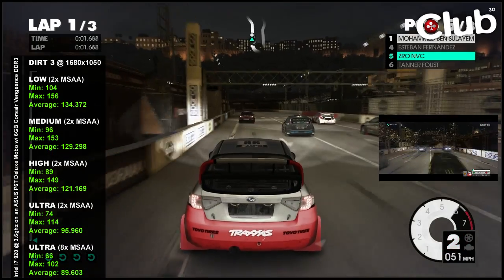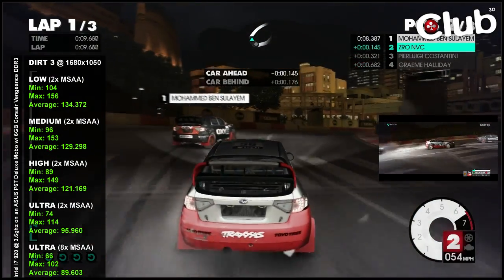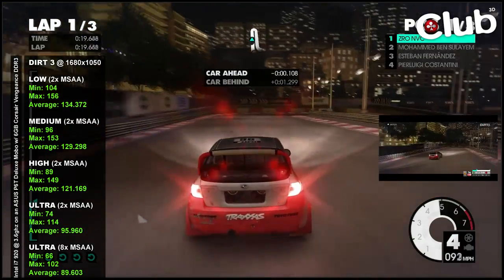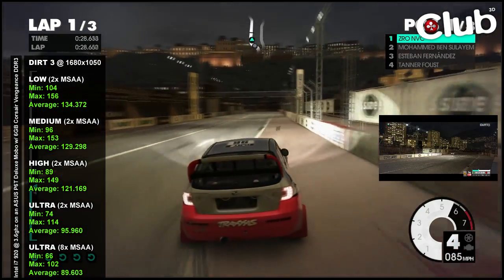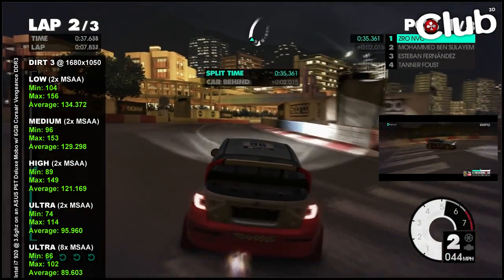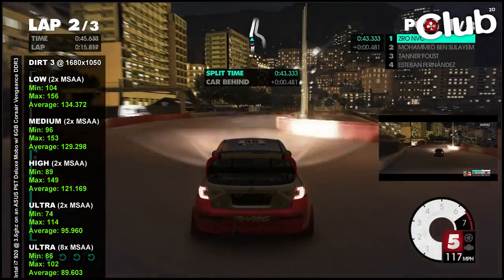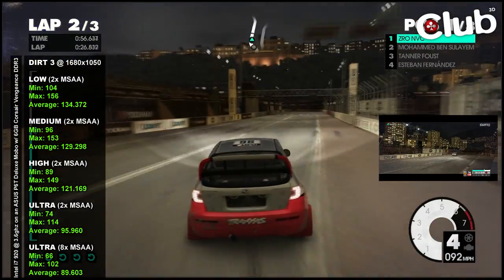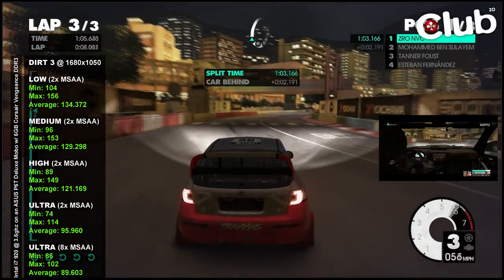Club 3D Nvidia GeForce GTX 560Ti BF3 Edition (2GB DDR5) - Dirt 3 Playtest